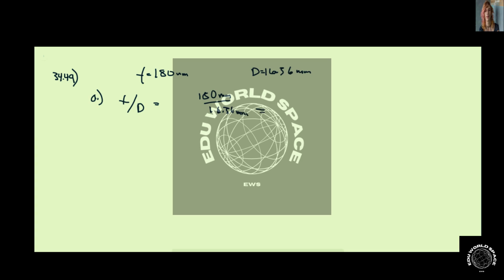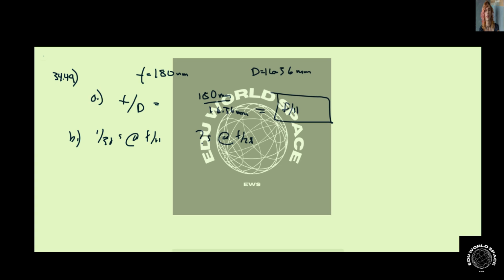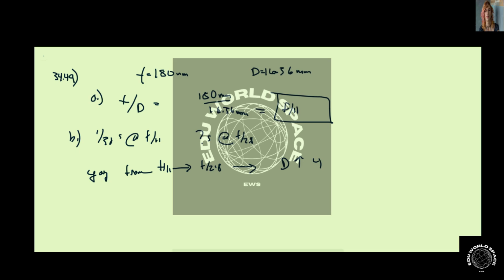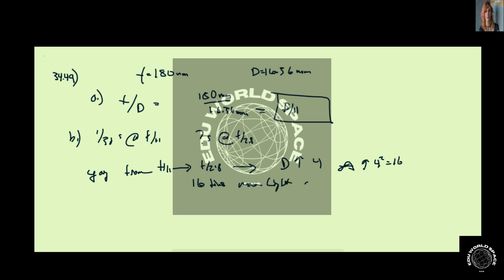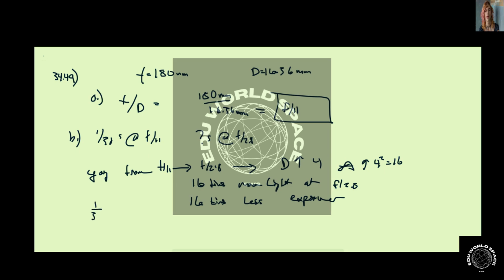A camera lens has a focal length of 180.0 and an aperture diameter of 16.36 . (a) What is the -num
A camera lens has a focal length of 180.0 and an aperture diameter of 16.36 . (a) What is the -number of the lens? (b) If the correct exposure of a certain scene is at what is the correct exposure at